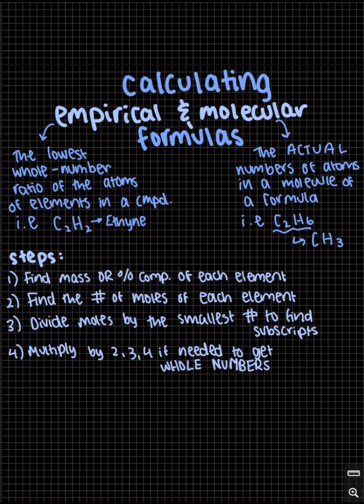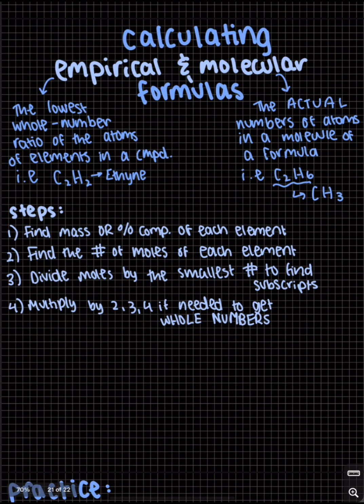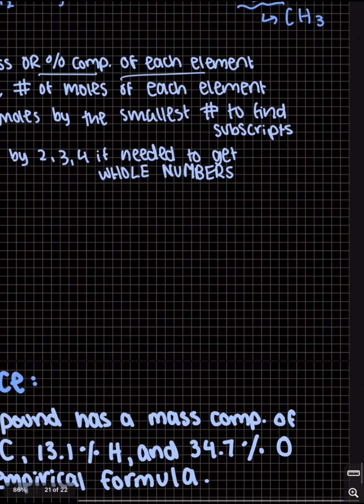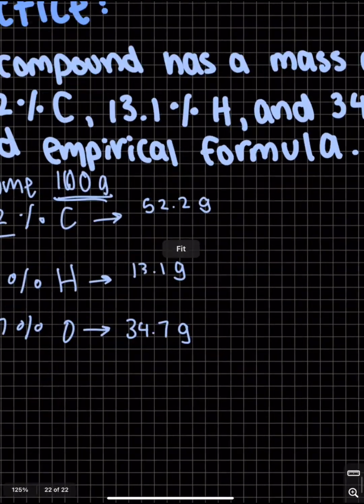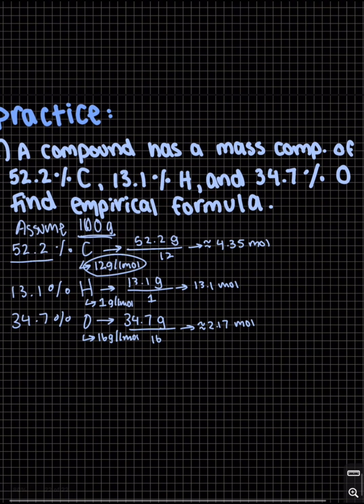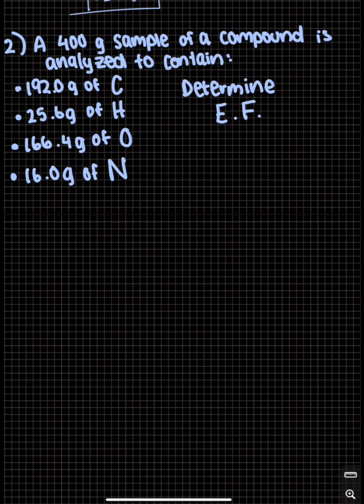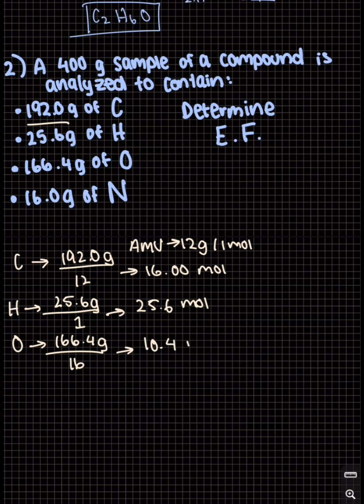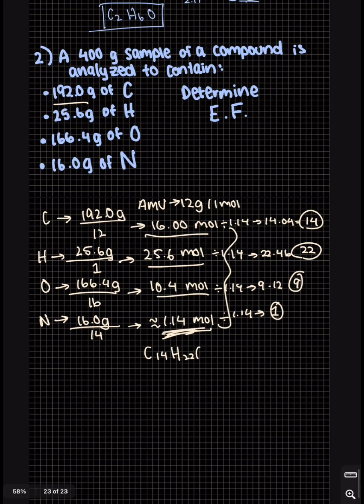Finding Empirical Formulas